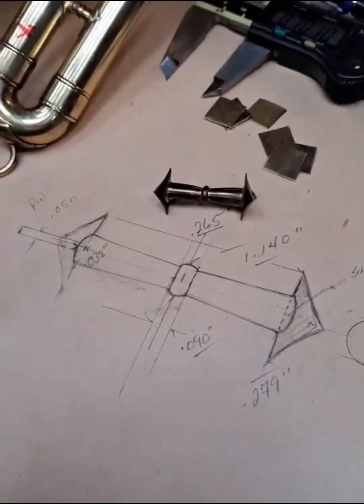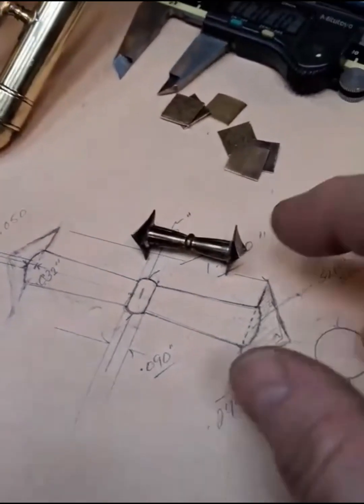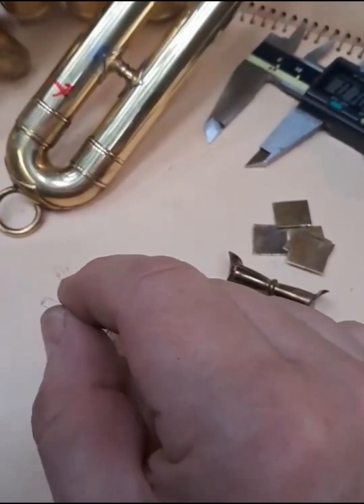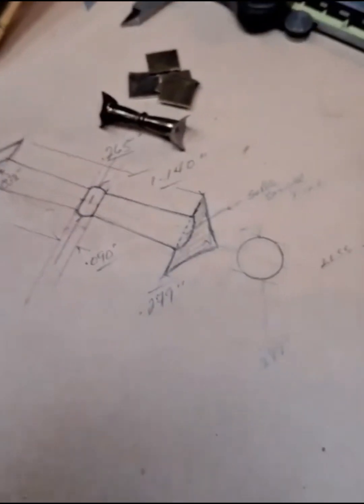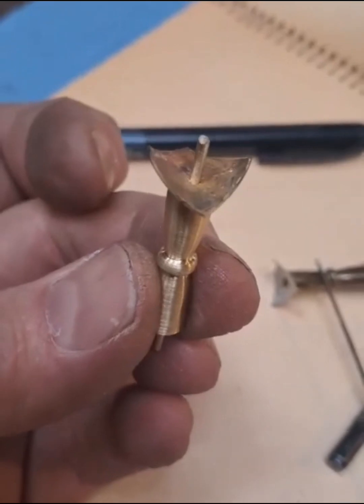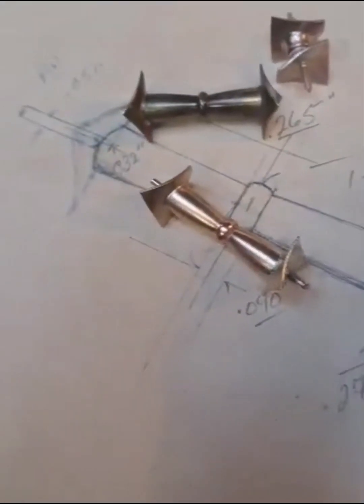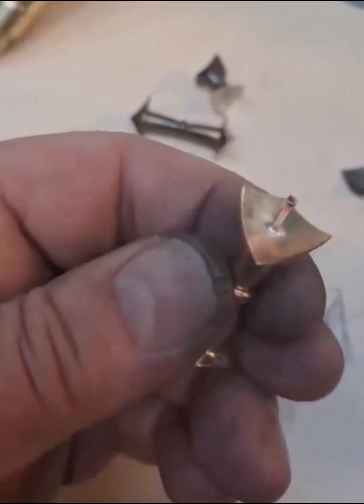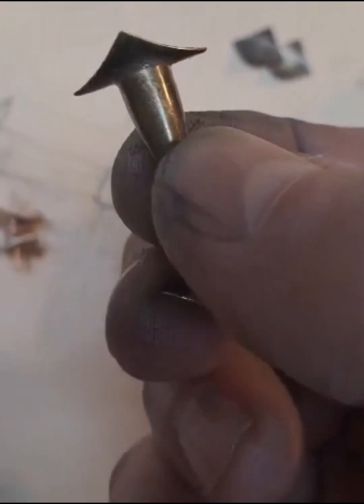Brace yourselves!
Today Dan is discussing how to machine fixed style braces as he rebuilds a euphonium valve section for a left-handed customer.
Hola a todos! Hoy día les quiero mostrar como se fabrican abrazaderas metálicas espaciadoras. Dan está convirtiendo este instrumento para un cliente que es zurdo.  Entonces, varias de las abrazaderas antiguas necesitan ser hechas nuevamente para que haya buena coordinación en el instrumento.
El primer paso es tomar la abrazadera original y dibujarla en una hoja con todas sus medidas y dimensiones para de esa manera realizar copias exactas.
Ahora, a Dan le gusta fabricar las abrazaderas con un bracito adentro para de esa manera poder colocar de forma exacta y eficaz la brida o pestaña.
Luego de colocar la brida en el bracito se va a soldar con soldadura de plata, lijar, pulir, y al final se va a moler, triturar ese bracito usando la amoladora o molinillo.

Gracias por visitar el canal!